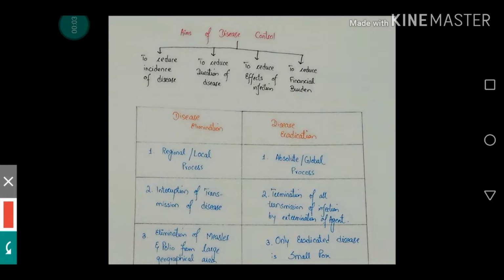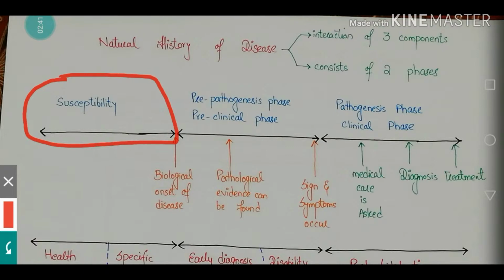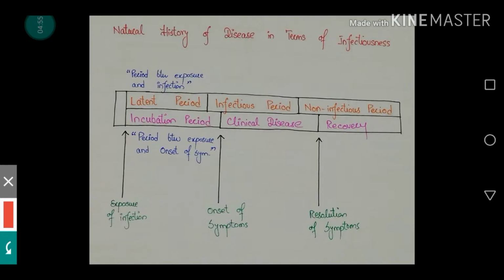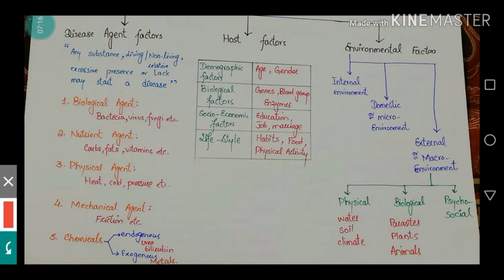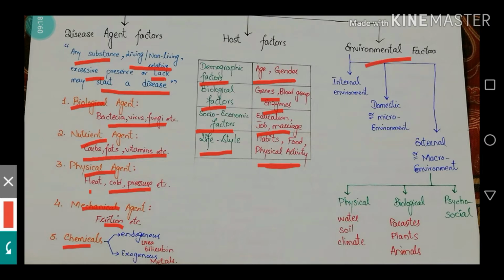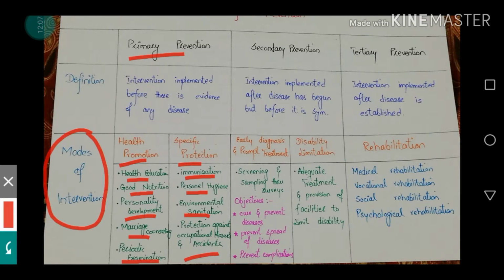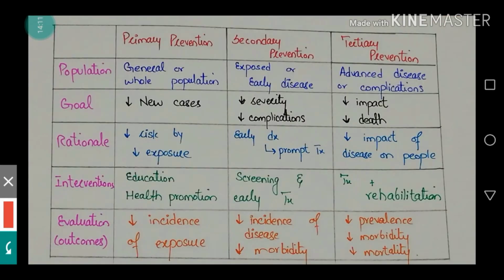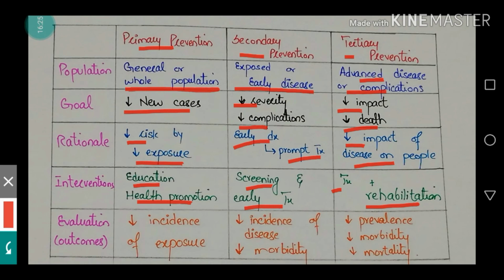Basic Concepts of Community Medicine Part 2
This video has explanation about Natural History of Disease and Its comparison with Infectiousness and Levels of prevention